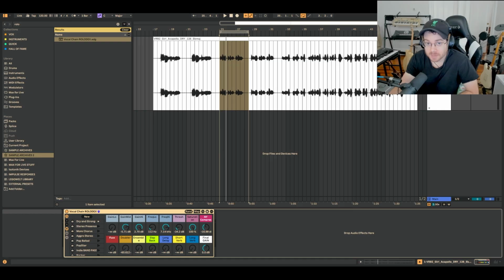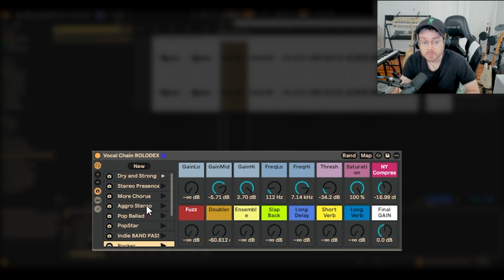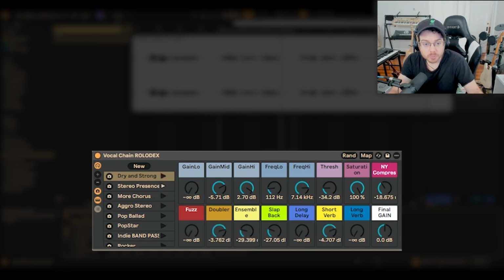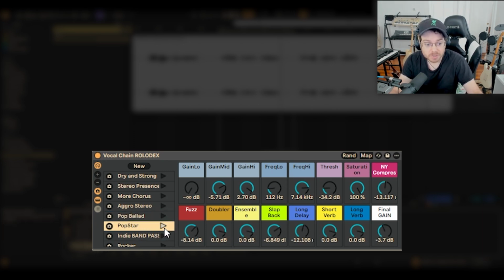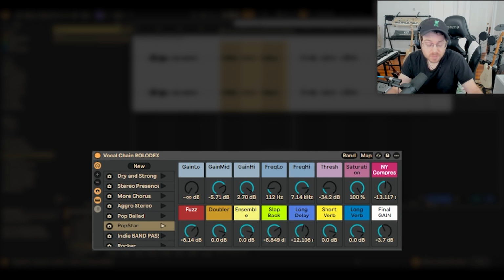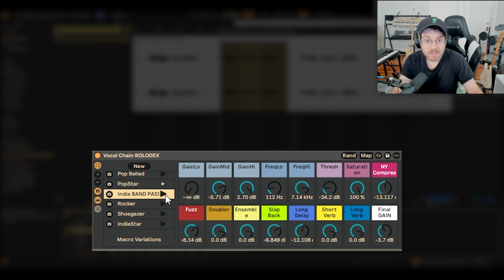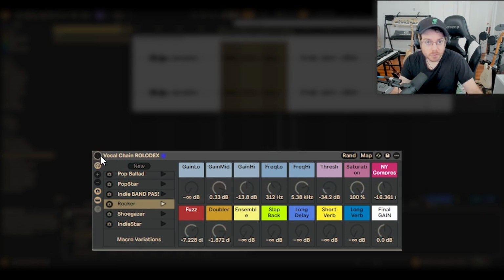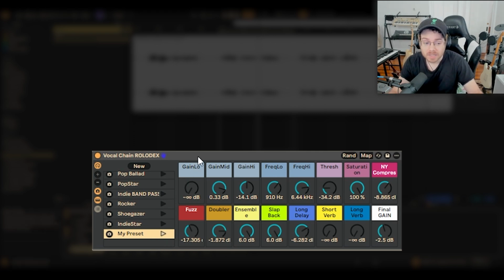Don't Start Mixing Vocals in Ableton Without THIS!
Get Free Loops, MIDI and Presets